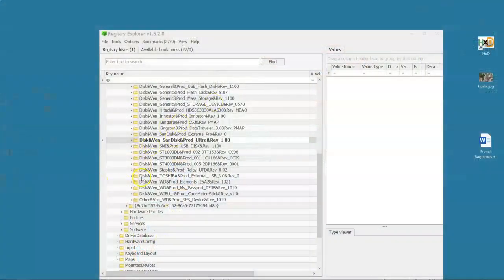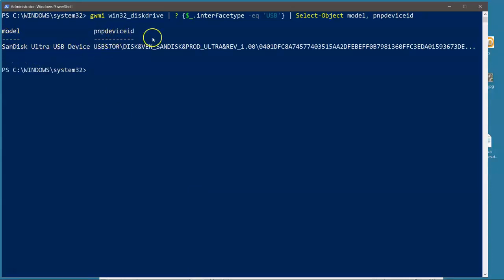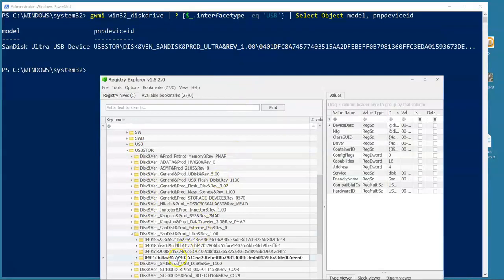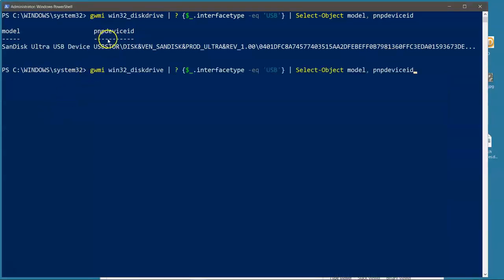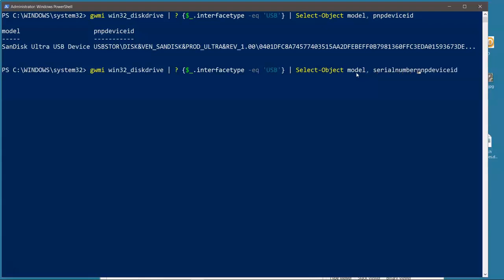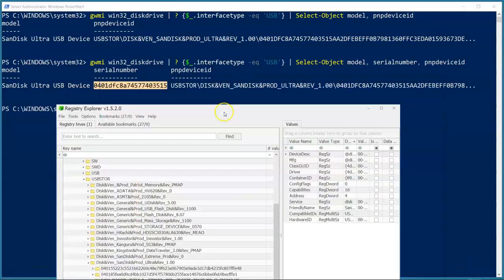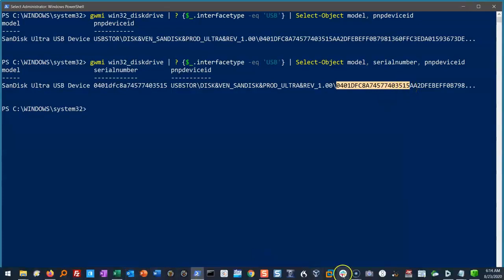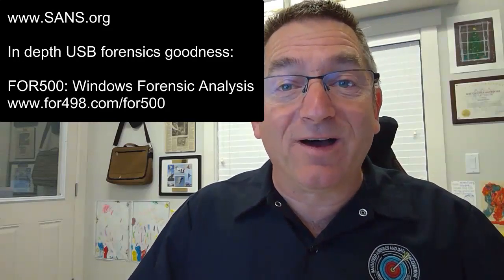Episode 107: The TWO Serial Numbers of a USB Device - Part 2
In this episode, we demonstrate how the number we have come to believe as the USB serial number isn't actually the serial number. Oh, and we find the REAL serial number.